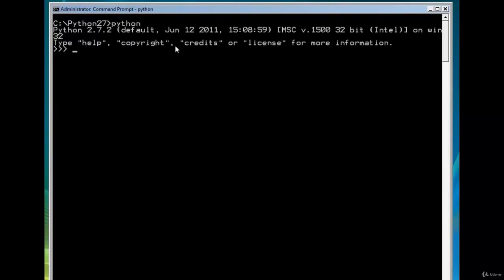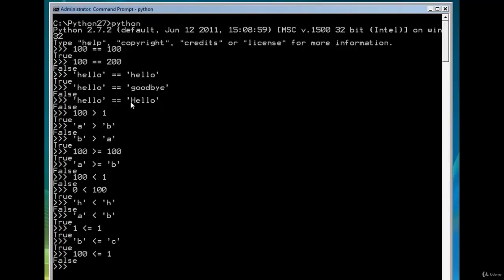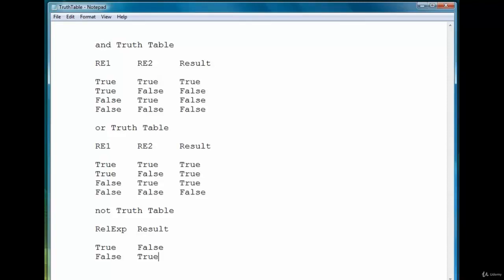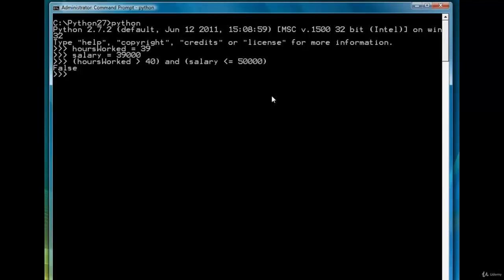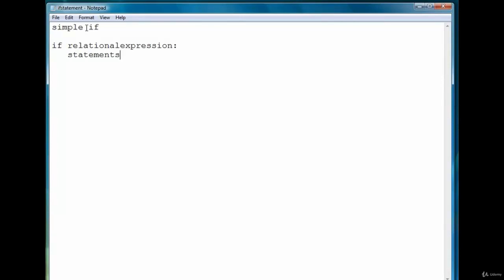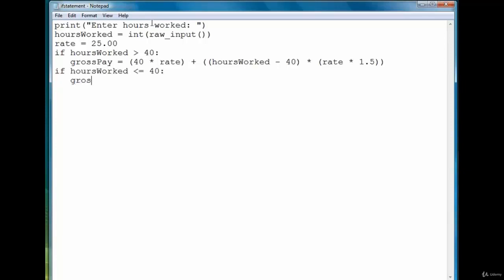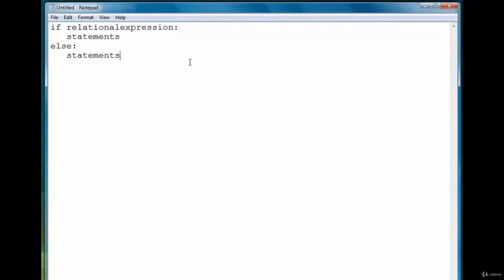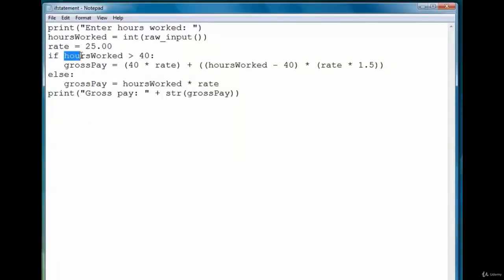What is if Statement in python | Types of if Statement | Table Comparison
In this video we will demonstrate how to make decisions using if statements.